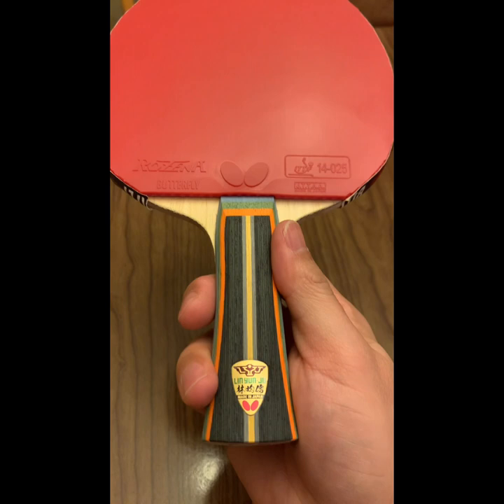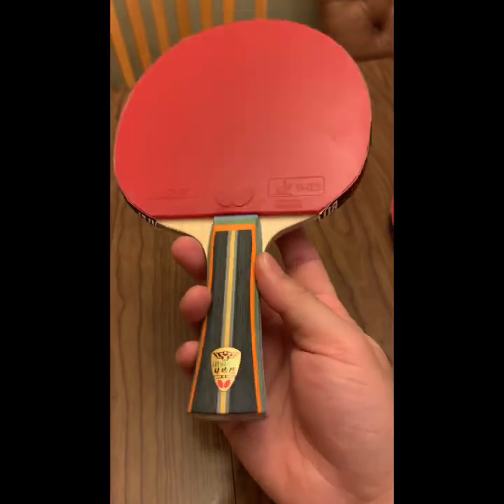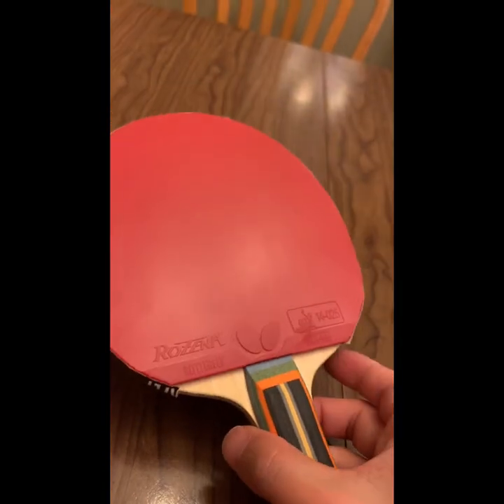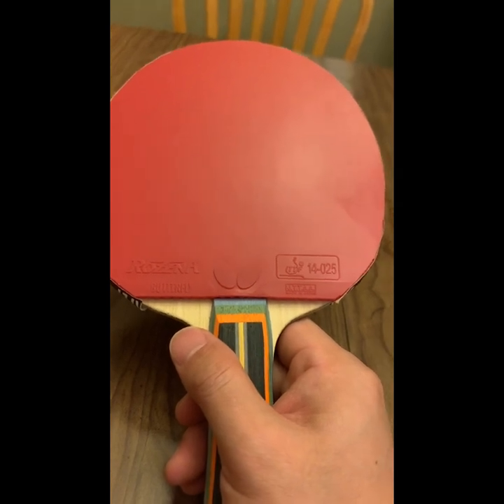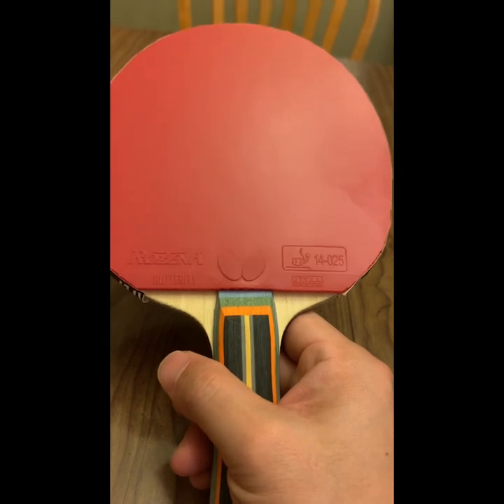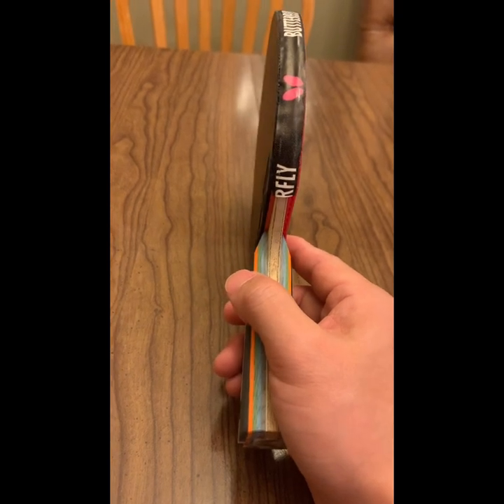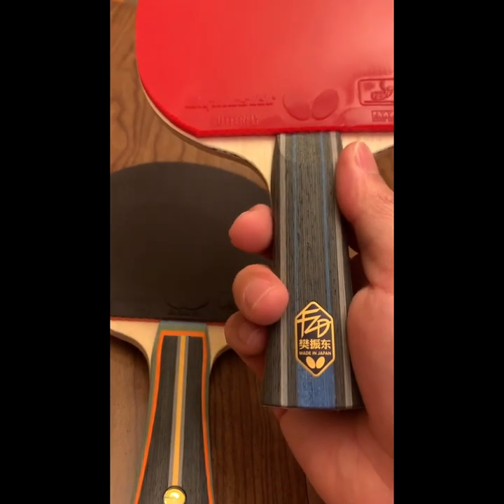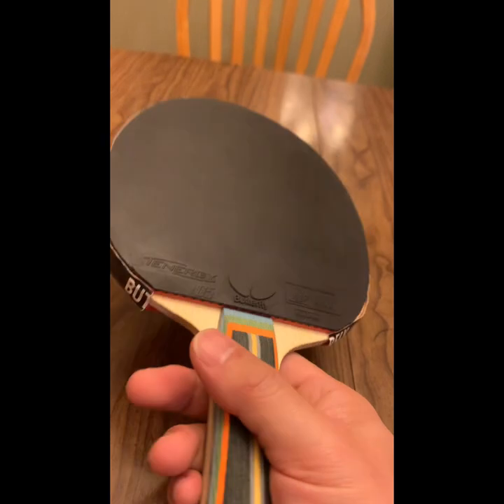528. Lin Yun-Ju Super ZLC Review 1 林昀儒超级ZLC胶皮配置及评测